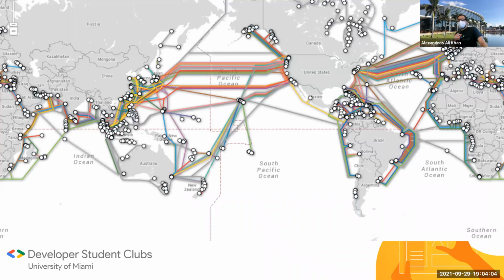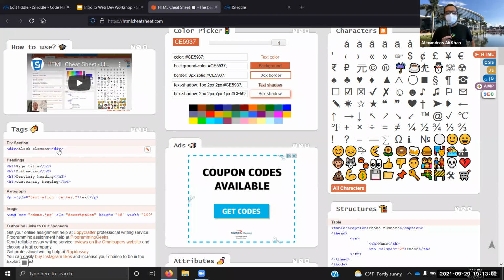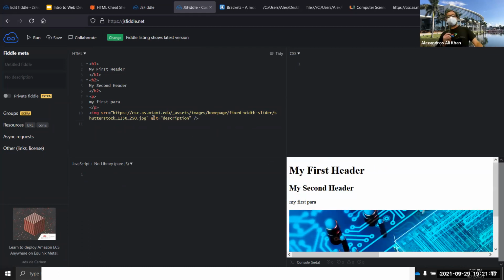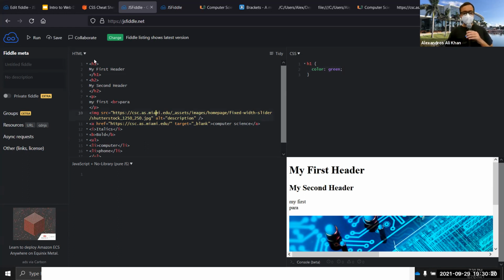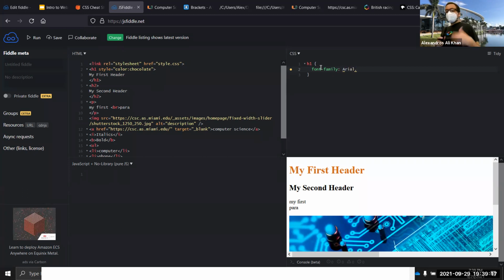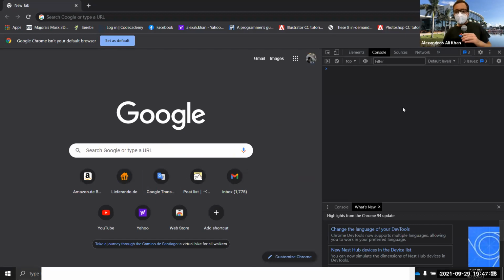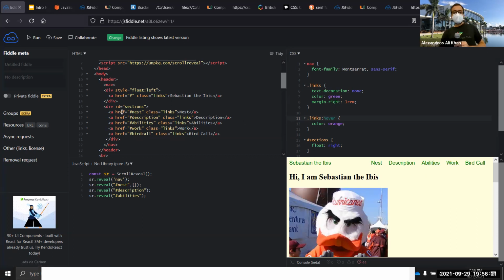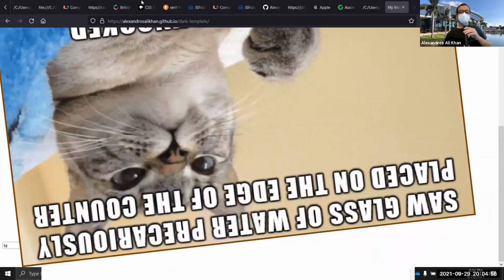Fall 2021 DSC Intro to Web Development Workshop Recording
This is an online recording of our Intro to Web Development Workshop on September 29th, 2021! Thank you all to anyone who attended!